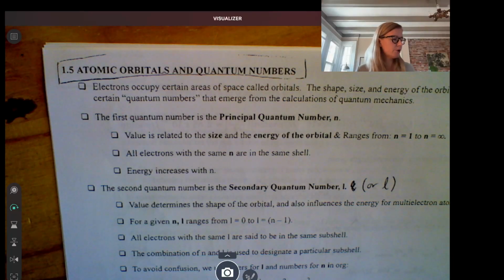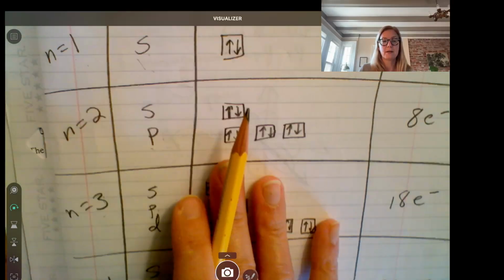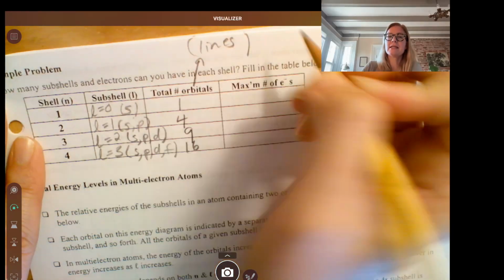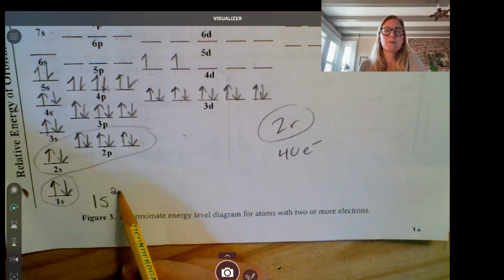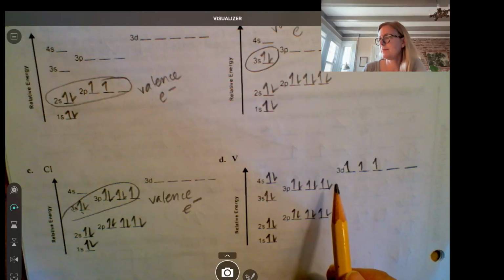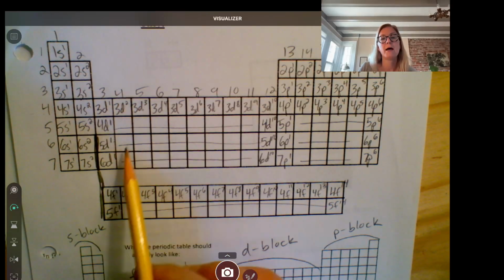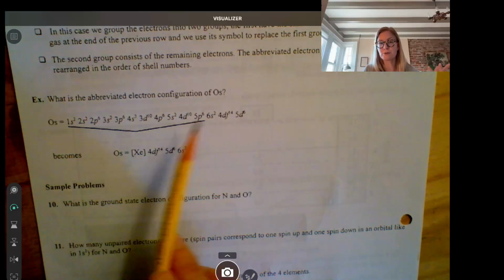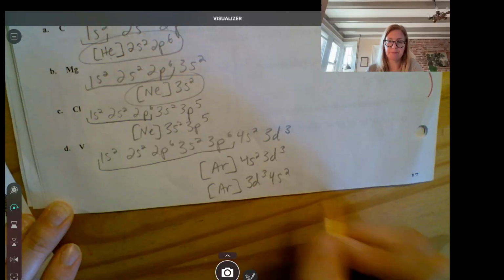1.5 AP Summer Work